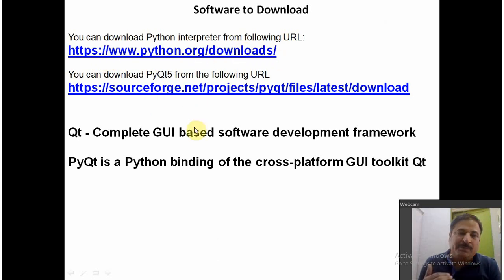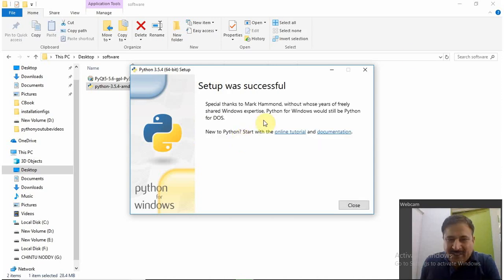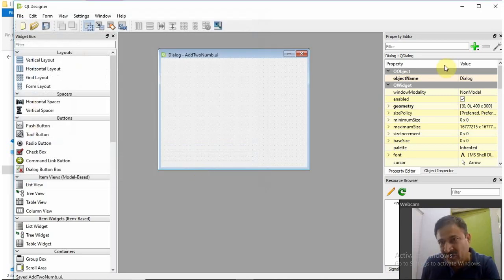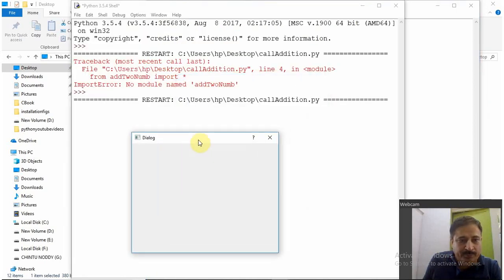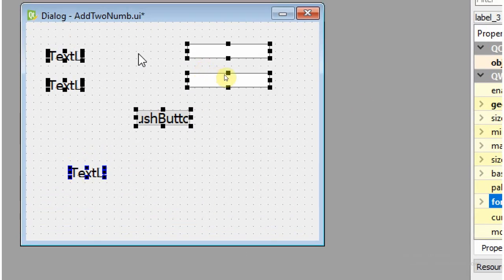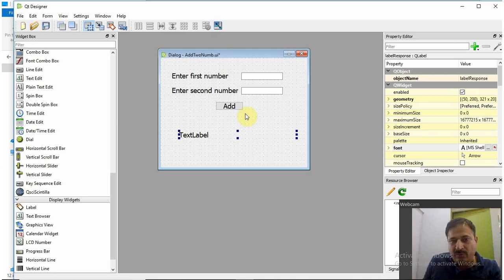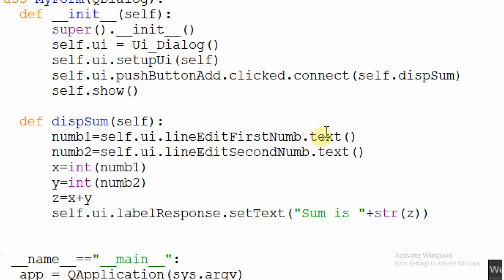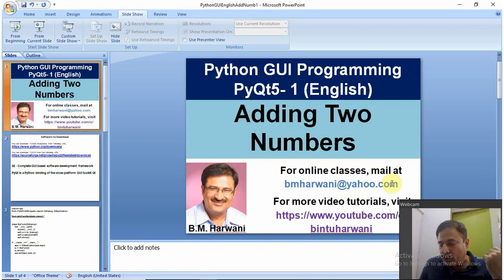Python GUI Programming Tutorial #1 With PyQt5 using Qt Designer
Python GUI Programming Tutorial teaches you how to make a graphical user interface quickly with Qt Designer and invoke the auto generated python file. This video is a quick start for Python GUI programming. For doing GUI programming in Python, PyQt5 is very highly used. PyQt is a Python wrapper around the QT GUI application development framework. Qt library is one of the most powerful GUI libraries. The Qt Designer, which comes with PyQt, provides us a Graphical User Interface using which we can easily create a graphical user interface by simply dragging and dropping components. You can use buttons, layouts, lists etc easily with the qt designer.